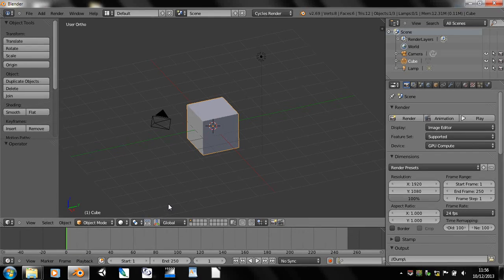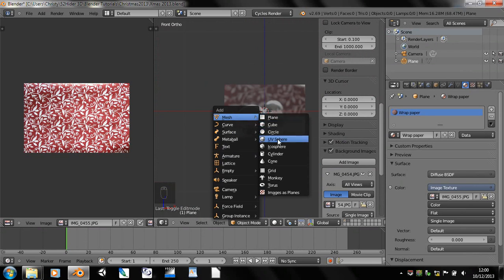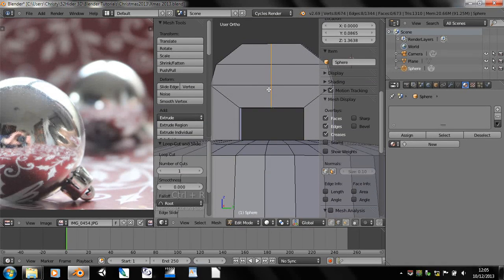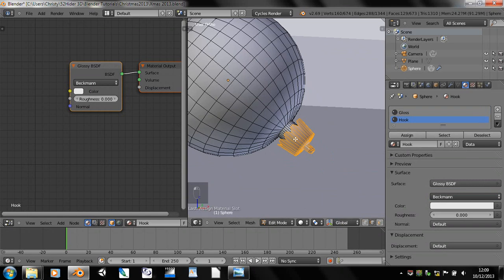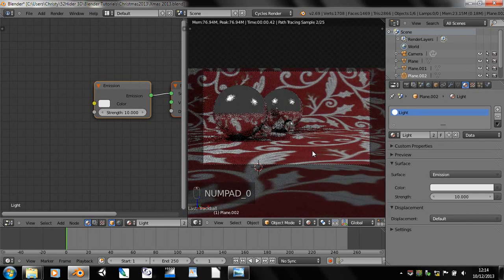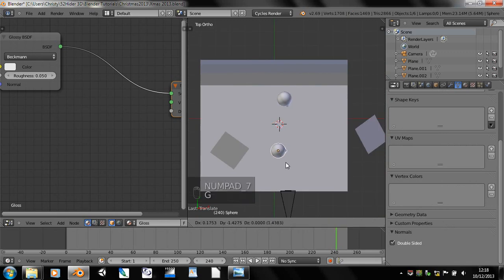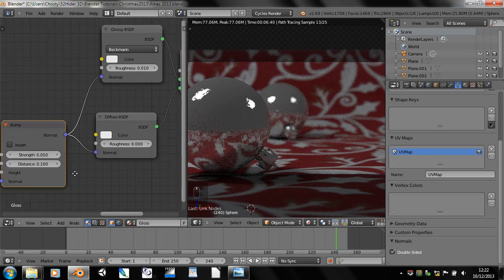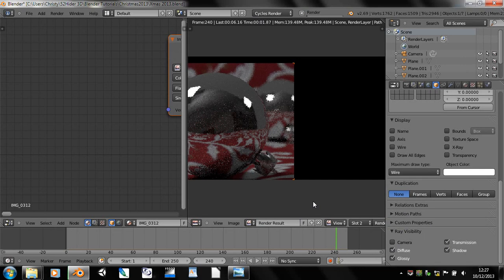Blender Christmas Tutorial 2013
Get into the festive mood with this years Blender Christmas tutorial. Enjoy :)